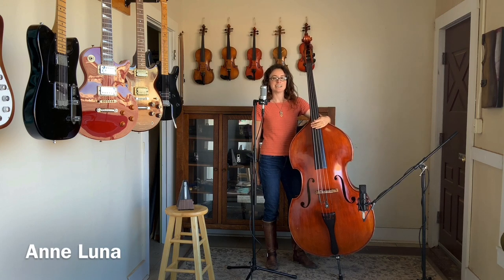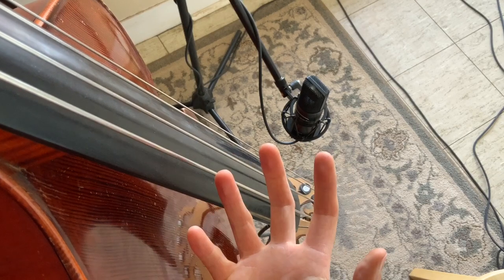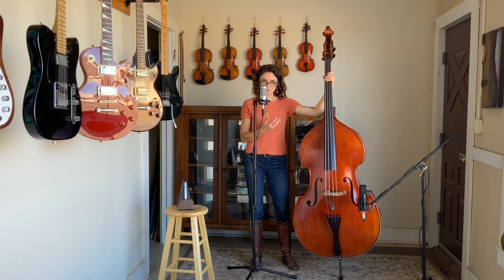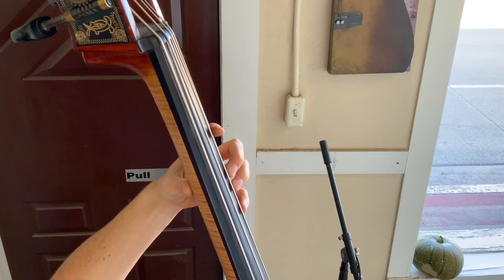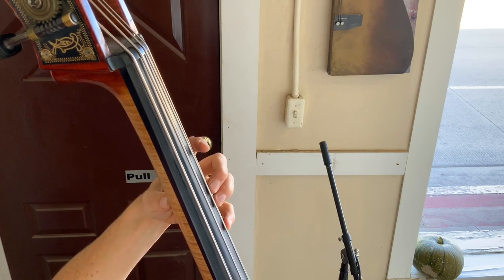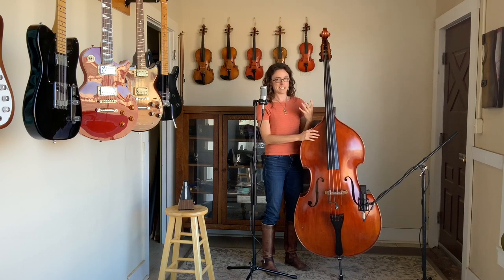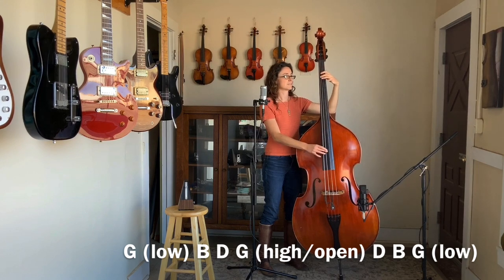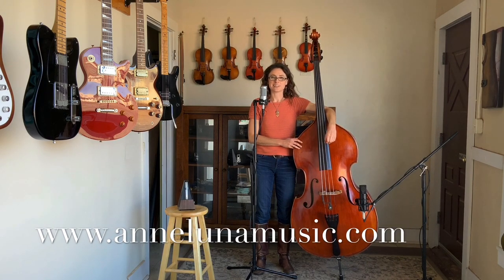Anne Luna Bass Instruction Video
Bluegrass Unlimited Magazine brings you this instructional video by bassist Anne Luna.  She gives you tips for both the left and right hand that will help you improve your skill level on the upright bass.